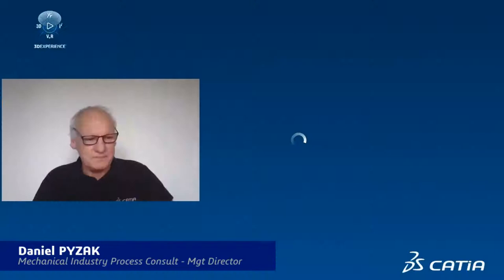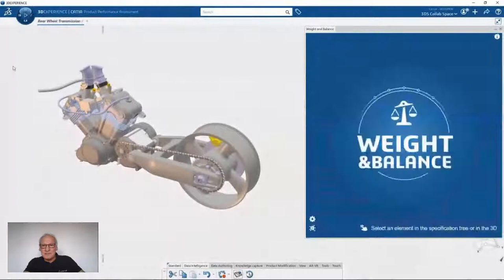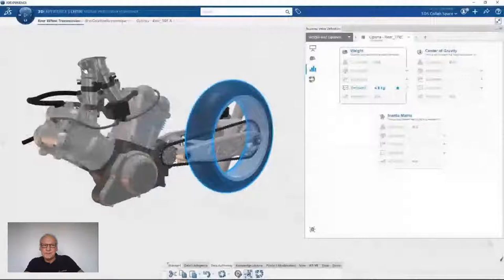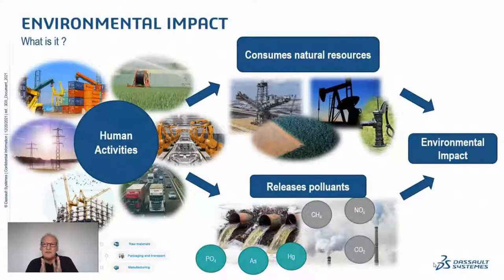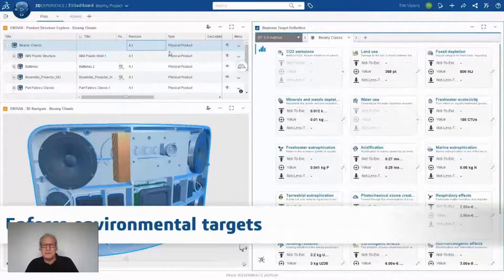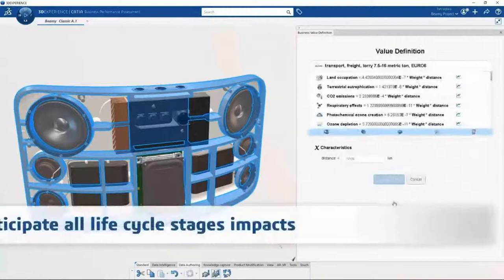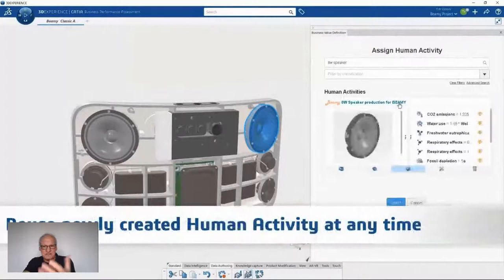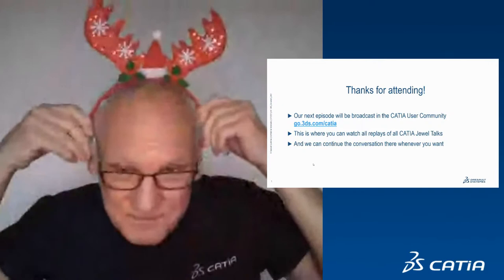CATIAJewelTalk#15: Product Weight Monitoring & Environmental Footprint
3DEXPERIENCE CATIA is full of jewels: Sustainability is a key word since many years now and a real concern for many industries. Designers and Engineers have an important role to play in Product Weight Monitoring, Life Cycle Assessment and Environmental Footprint, but how to start? In this talk, you’ll get an overview on how 3DEXPERIENCE CATIA 2022X can help with very simple to use and very effective new roles. If you’re interested, please join me on Monday the 20th of December at 4:30pm CET (Paris time) or 10:30am EST (New York). As usual, I will be happy to answer your questions live